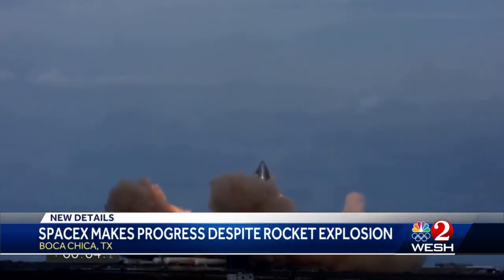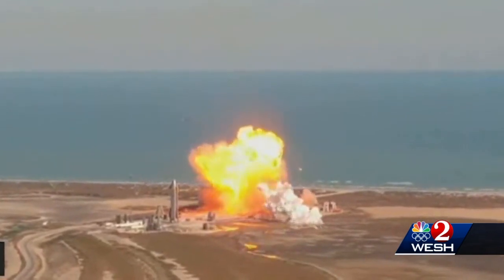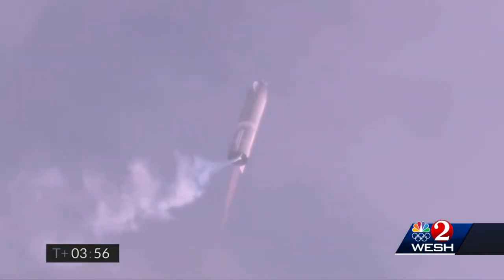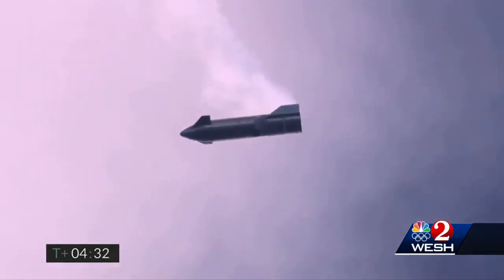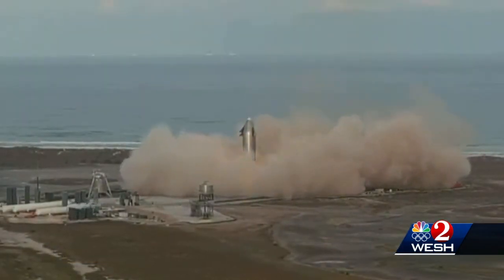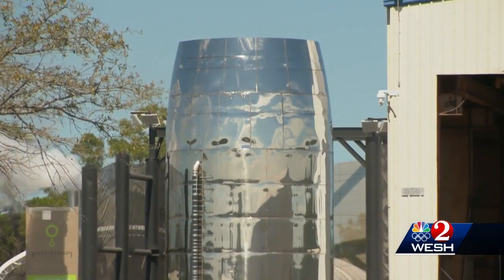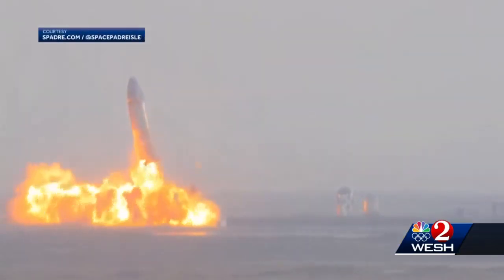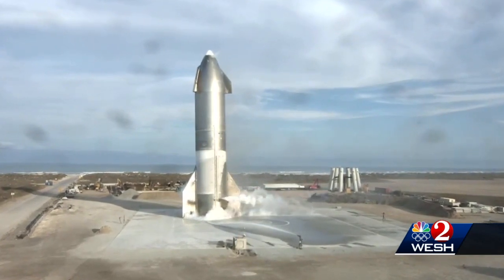SpaceX sticks the landing with massive Starship, but explosion ensues